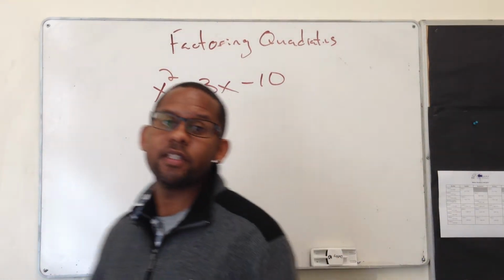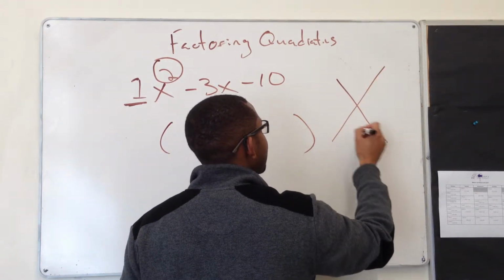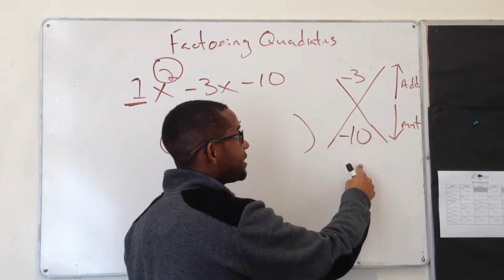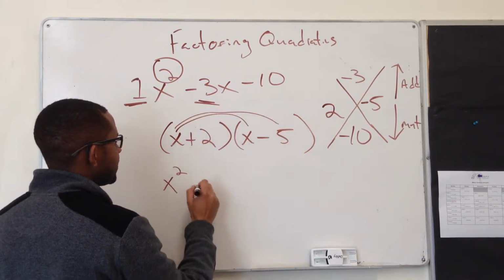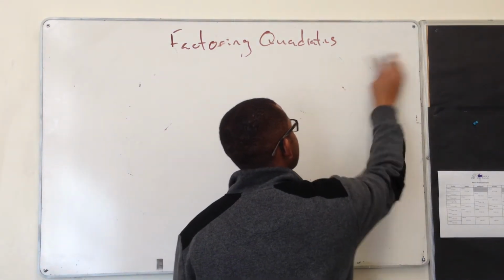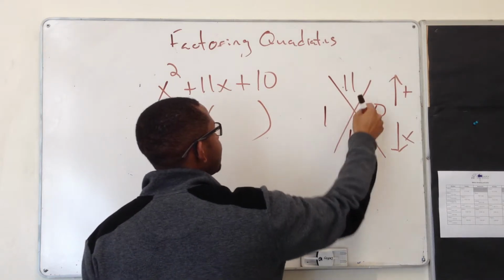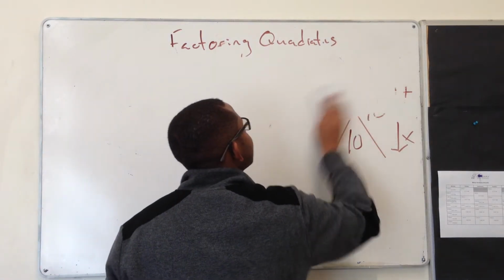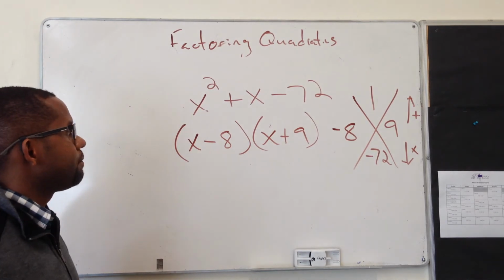BV Factoring Quadratics